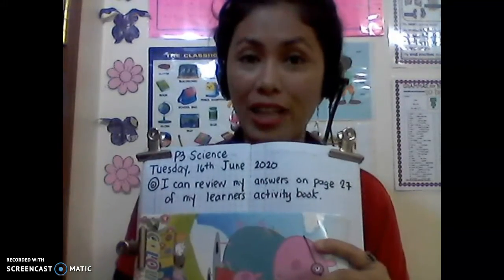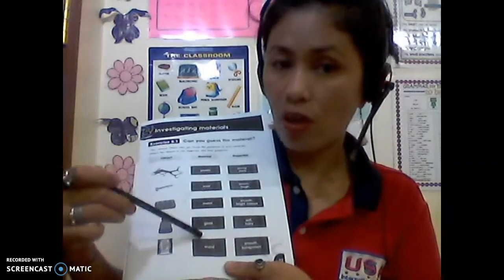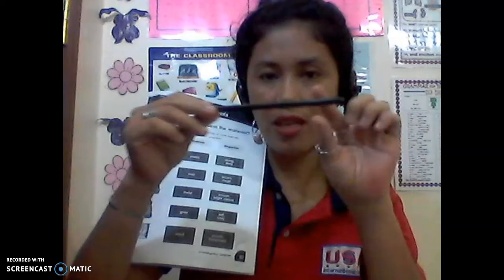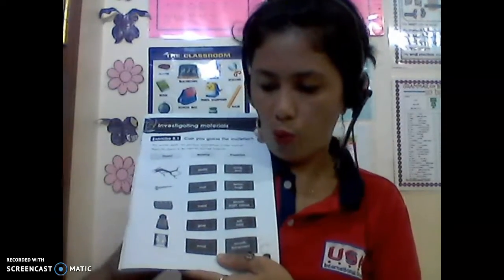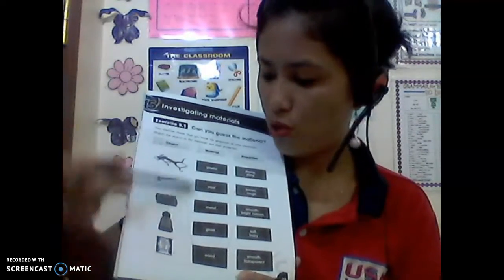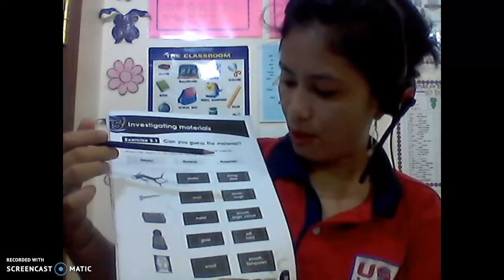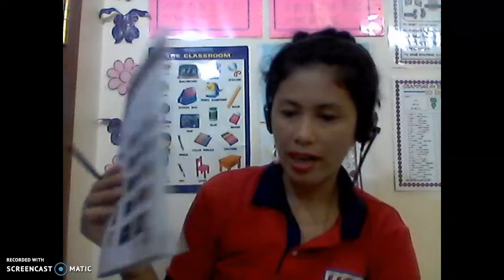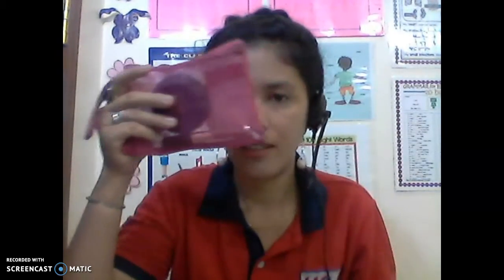June 16, 2020 _ P3 Science